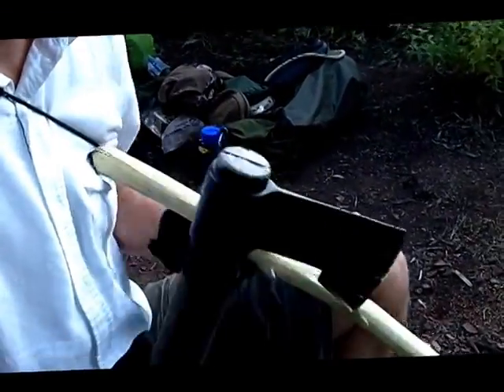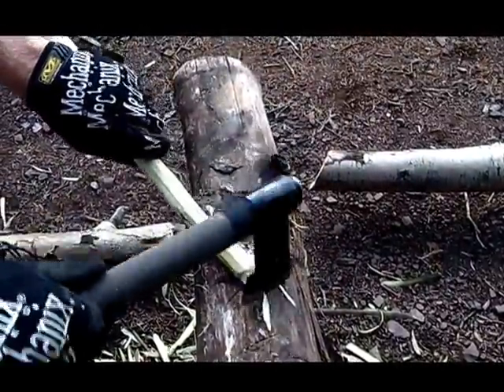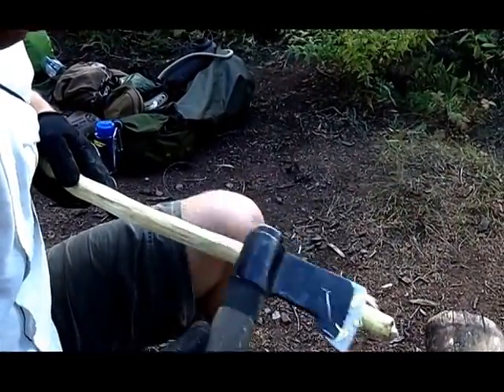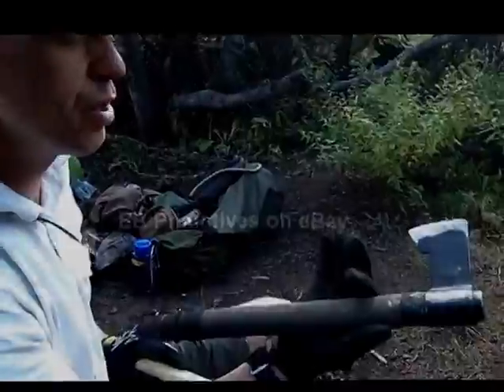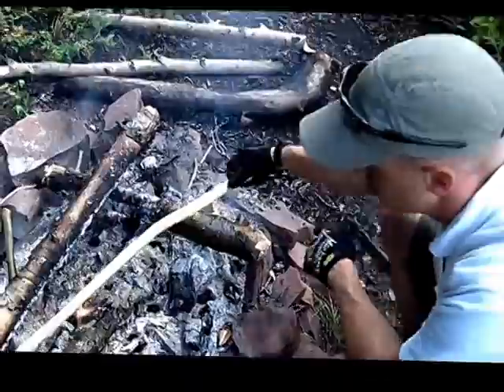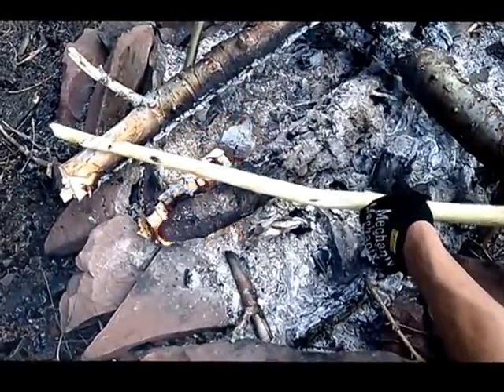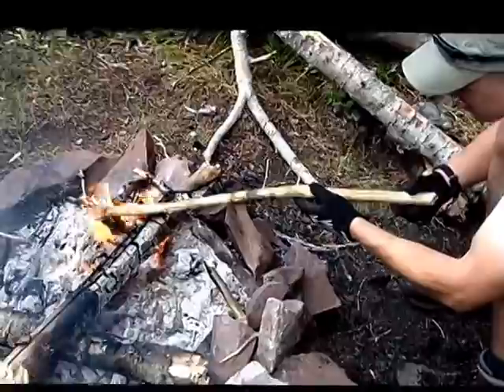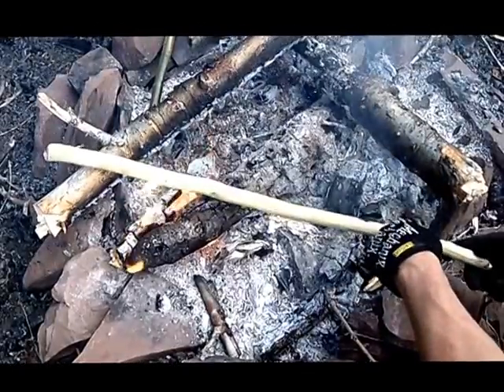How to Fire Harden a bow for a bow drill short version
How to fire harden your bow for a bow drill.

Why?  Well because it makes it lighter, stronger, and springier.